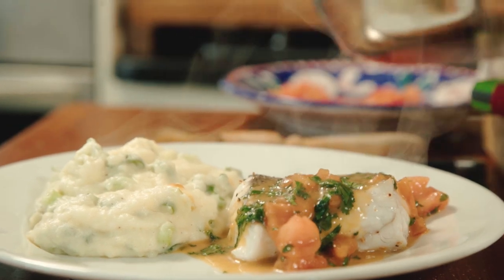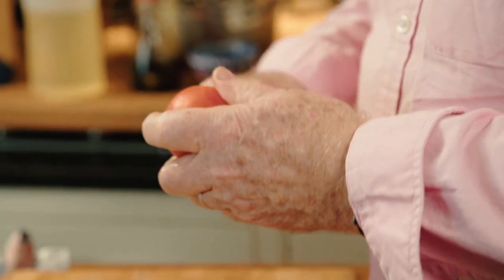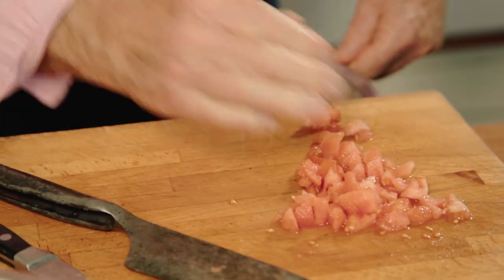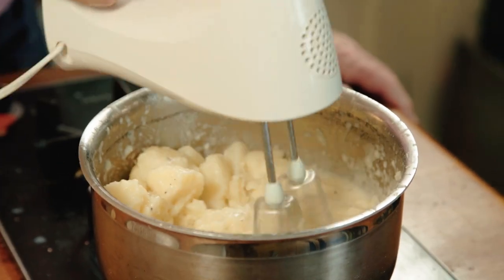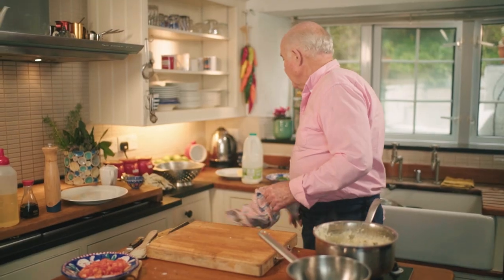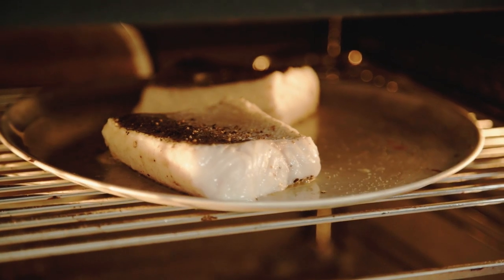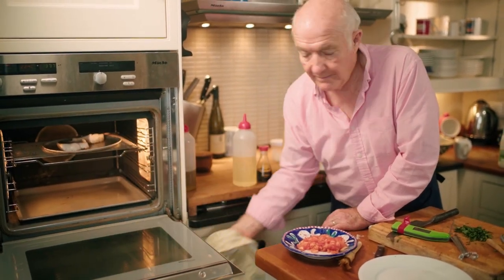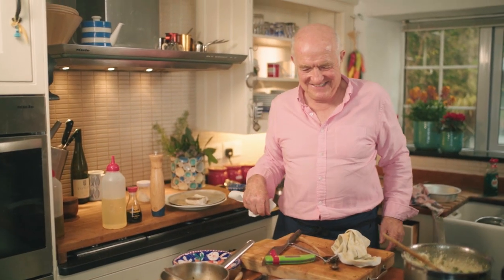Grilled Hake & Spring Onion Mash Recipe | Rick Stein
Rick absolutely loves Cornish hake - it's his favourite white fish. Watch to see just how simple it is to perfectly cook hake at home to his recipe with a soy butter sauce.